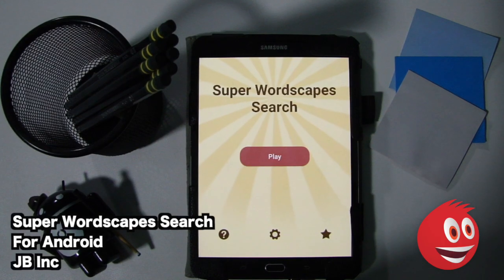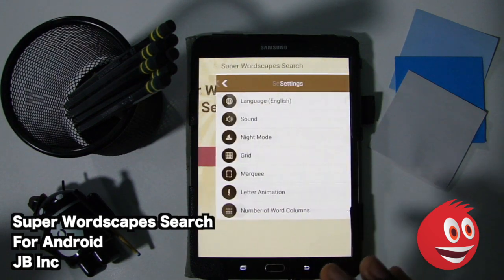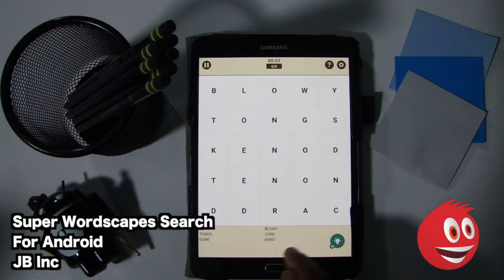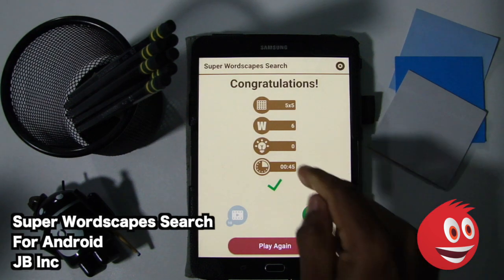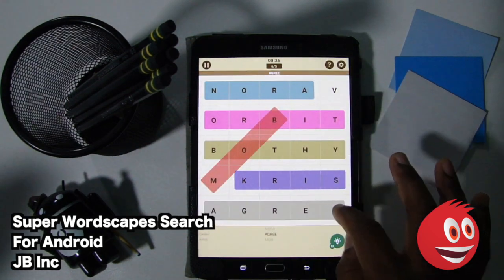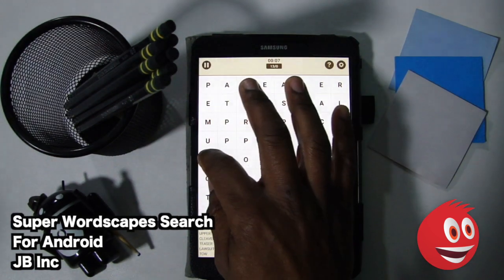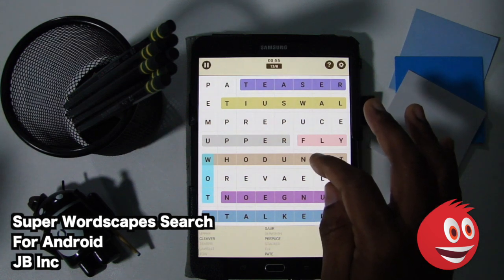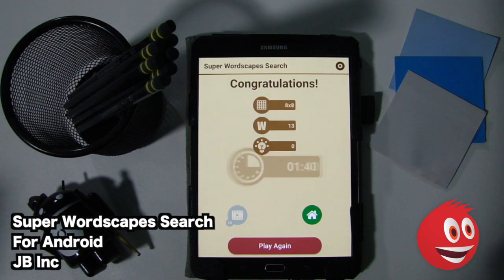Super Wordscapes Search Android App Review | GiveMeApps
Super Wordscapes Search Android App Review by GiveMeApps

GiveMeApps - Your App Mall. Download and Sell Apps!

You’ve played many word search games, but none quite like this! Re you ready for a challenge? Super Word Scapes search will put you to the task!

Search words vertically, horizontally, diagonally and backwards by swiping words in those directions! Get hints when you’re stuck. Run out of hints, no problem! Watch a video to gain extra hints! Test your patience level by putting your brain in overdrive in the more difficulty levels and search for tons of more words on an expanded grid!

With Super Wordscpaes search, Crossword Puzzle lovers will be in heaven!